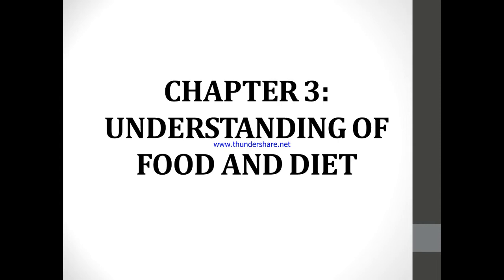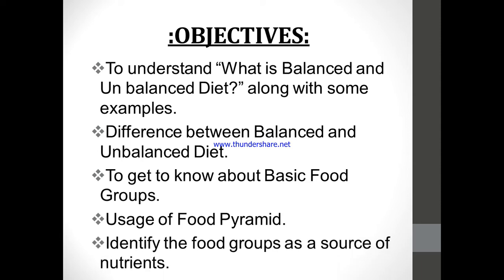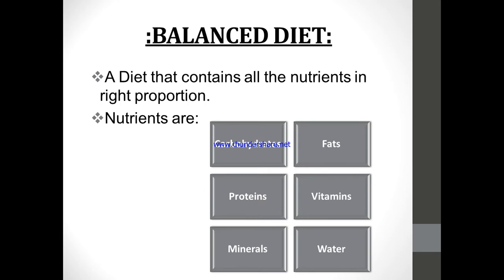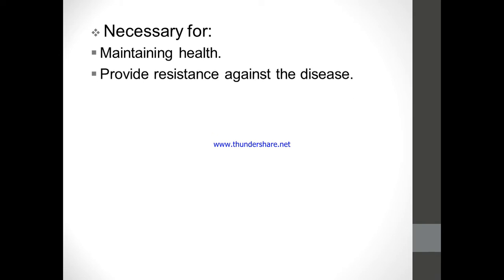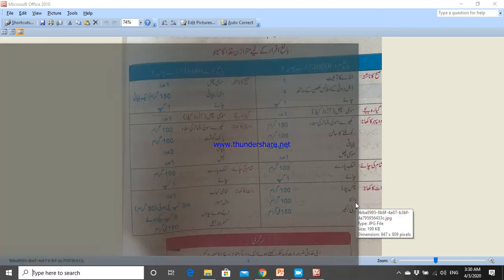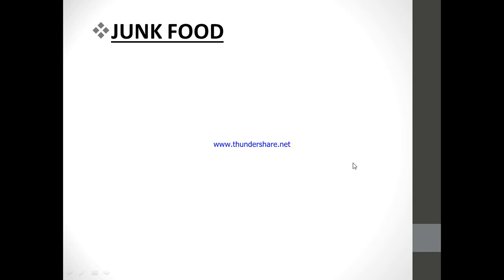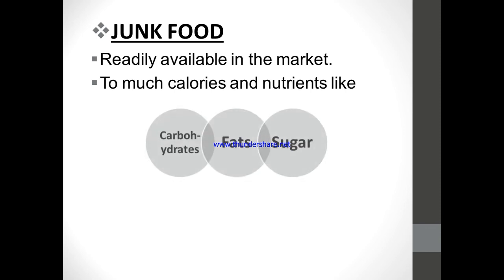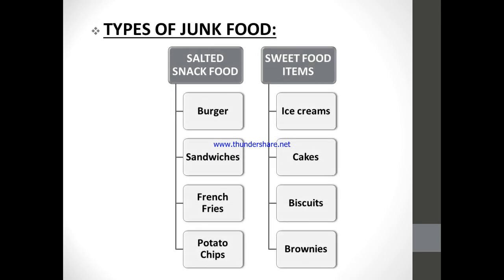Week 1 6 Apr to 10 Apr 2020 9th H Eco Lesson 1